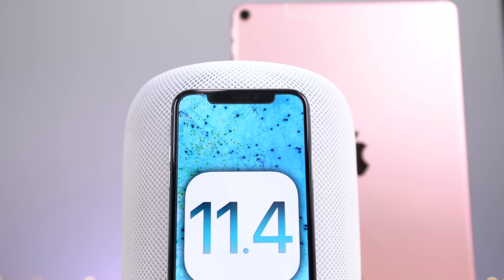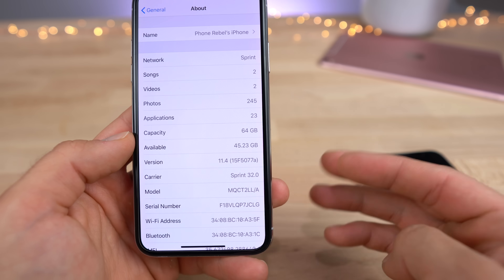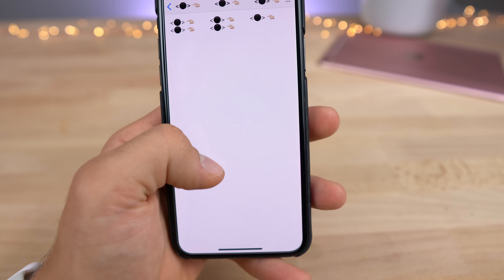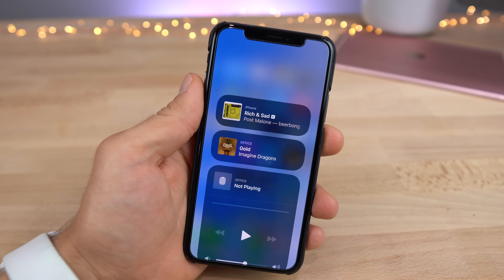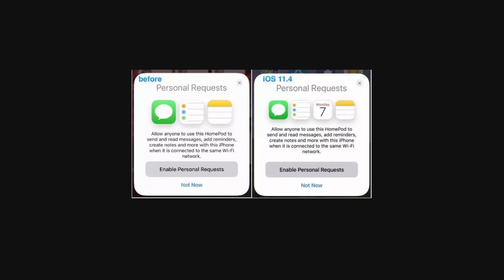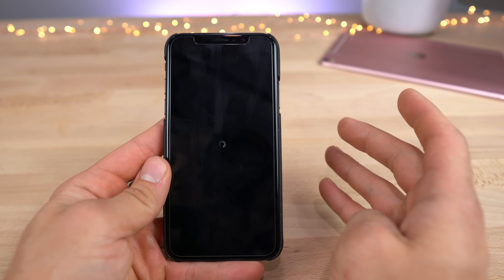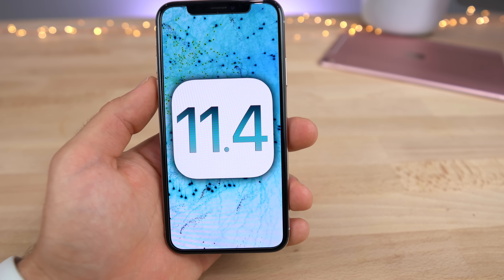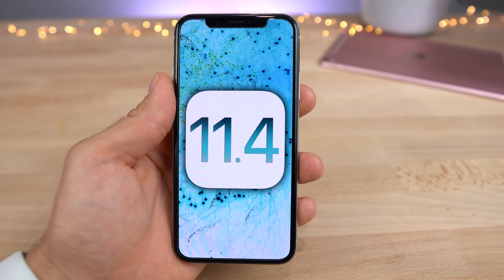iOS 11.4 Review! Should You Update?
Final iOS 11.4 Ultimate Review. Should You Update? New Features, Speed, Battery Life & Hidden Features Before Updating! GM When?